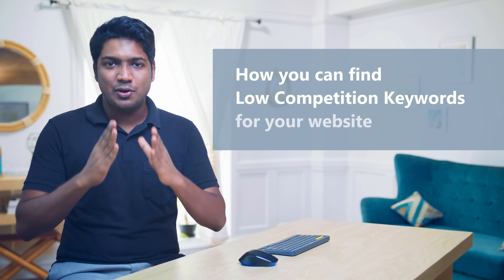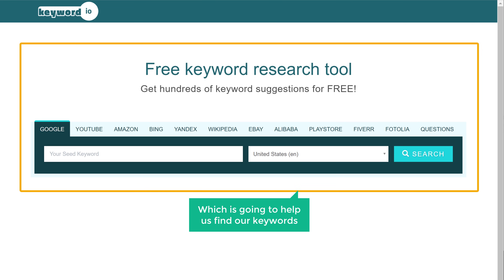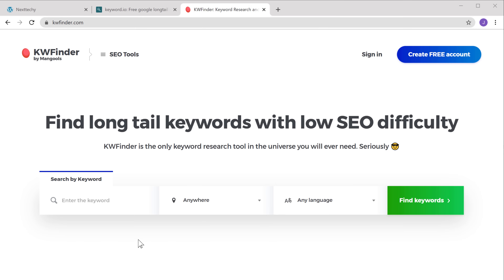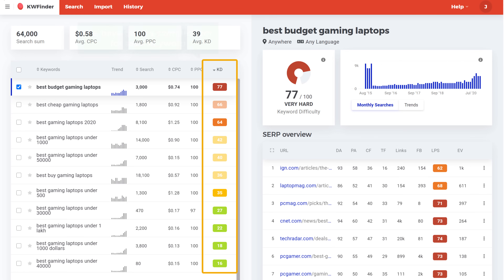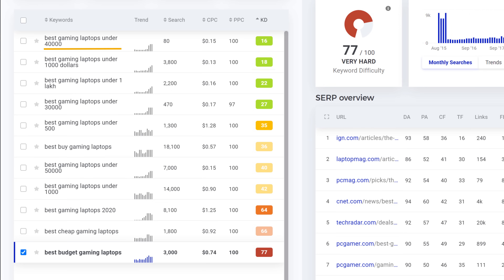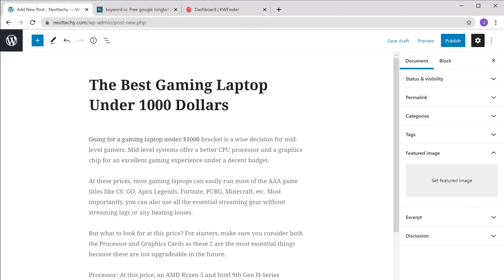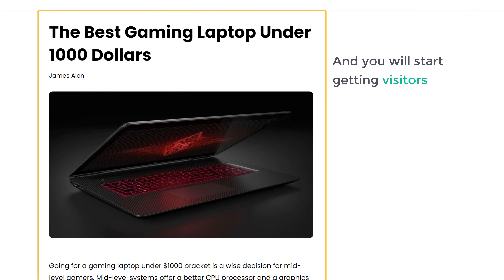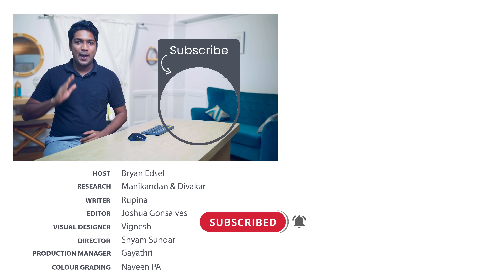How to Find Low Competition Keywords with High Traffic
Learn how to find low competition keywords with high traffic

0:00 Intro
1:16 Find the Keywords related to your website
2:14 Select the Keywords
2:45 Find the Competition of the Keywords
7:12 Write content for your website
9:07 How Google ranks websites
9:45 Find the low Competition Keywords using a free tool

Step 1: Find the Keywords which people are searching for related to your website’s topic
Go to “Keyword.io” site, enter your topic & click ‘Search’.
Now you’ll get a list of keywords which people search for

Step 2: Select the Keywords.
Pick the topics for your website.
Once you choose, it’ll be added to the list.

Step 3: Find the Competition of the Keywords.

1: Create an account in ‘kwfinder’
Go to the site by clicking the link above.
Now click ‘Create Free Account’ & enter the details

2: Add these Keywords into the tool.
Go to the tool ►Click ‘SEO tools’ ►KWFinder ►’Go to app’ ►Import.
The difficulty to rank a keyword is shown.
Find keywords that have difficulty of less than ‘30’.
After that Click on Keyword Difficulty column,
find a Keyword that has less competition and more searches
to rank easier & attract people to your website.
Next, write content for this keyword on your website.
Go to your Website dashboard ►New ►Post.

Enter a title with the keyword you found
Next, write the content for this title.
To add an image,
Click ‘Set Featured Image’.
& then Drag and Drop your Image.
Click ‘Publish’.
then Click ‘View Post’.
Google will assess your content
if your content is suitable for this keyword, Google will rank your site,
To find low competition keywords using the Free tool,
Click ‘Import Keywords’.
Enter your Keywords which you found in Step 1.
Go back to keyword.io ► Copy the Keyword and then Paste like before.
Click ‘Import Keywords’.
This is how you can find Low Competition Keywords.